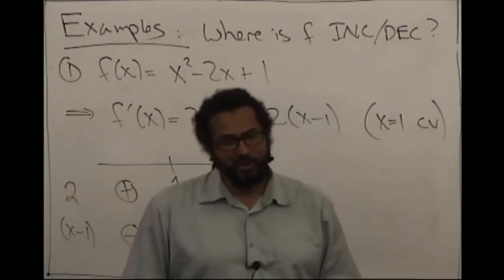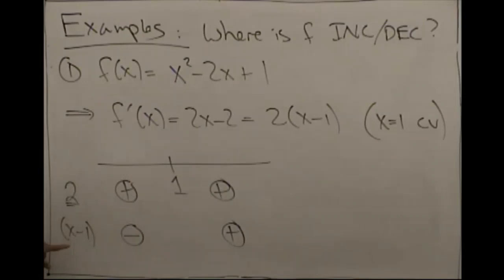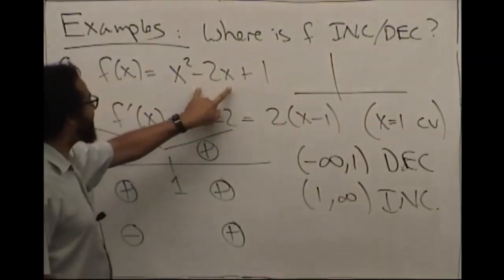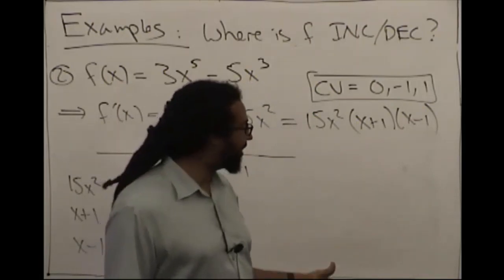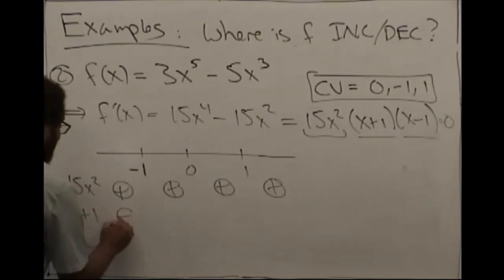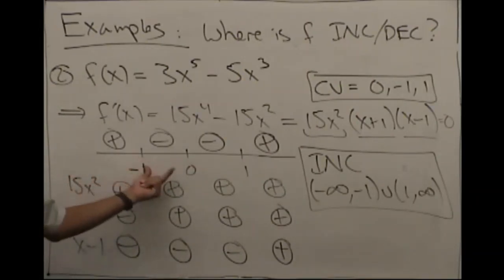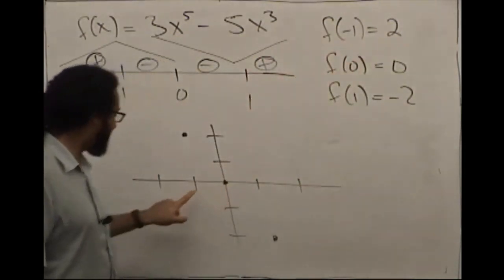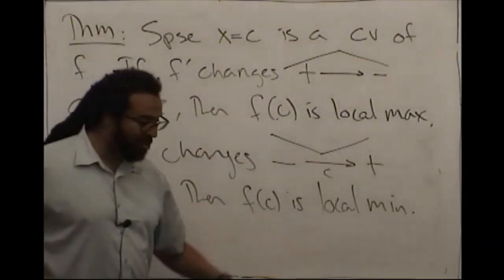Lecture 29.2 (Shape of a Graph: First Derivative Test)